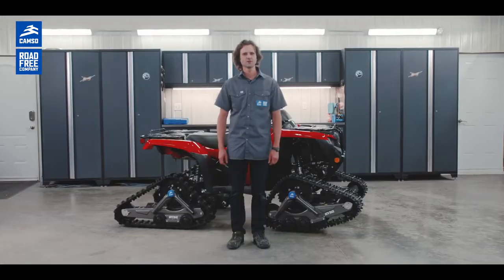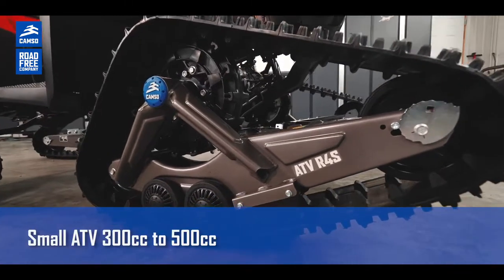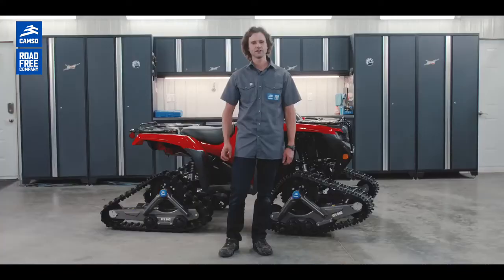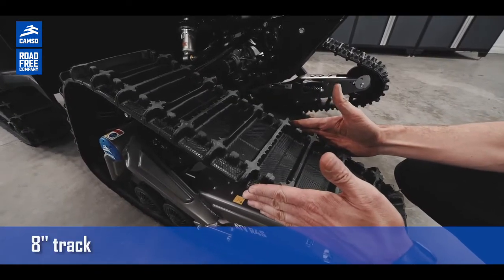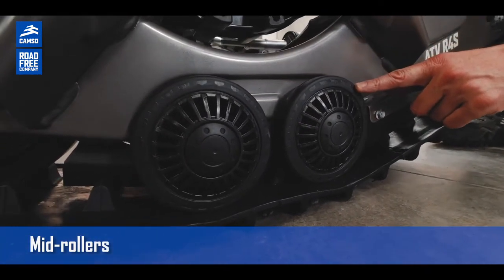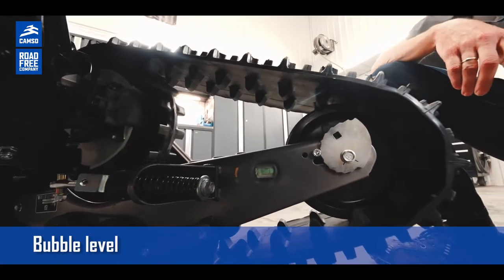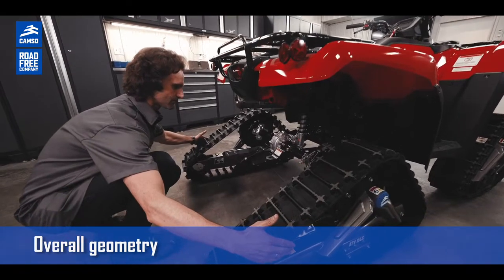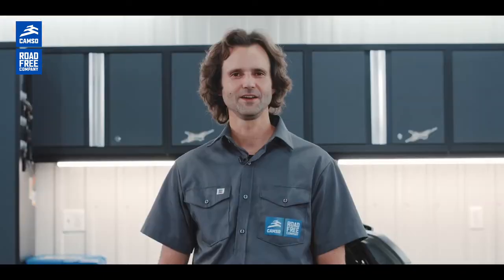Camso ATV R4S Track System For Sale in Lake Lillian, MN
An all-season ATV track system designed for small machines. Whatever your way to play — ice fishing, hunting, farming, getting to the cabin — the ATV R4S is the perfect track system to take your ATV further than ever before, for less. To learn more about these trail tracks visit Tracks USA today!

• Sprockets- Adapted for smaller-bore ATVs, adjusted to prevent clutch and engine overload.
• 8in. track width- Specially adapted for small cc ATVs, ground pressure reduced by 50% vs. tires.
• Lightweight powder coat steel frame- Optimized geometry, overall good performance and handling.
• Centered rubberized double-bearing idler wheels- High impact resistance, prevent ice accumulation during winter use.
• Rubberized and sealed mid-rollers- Increased wheel bearing longevity, prevent ice accumulation during winter use.